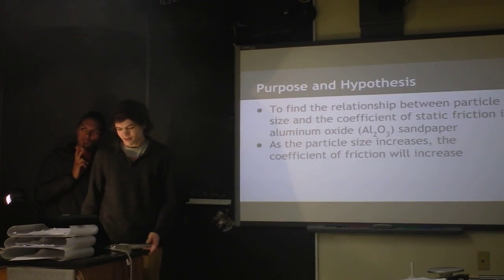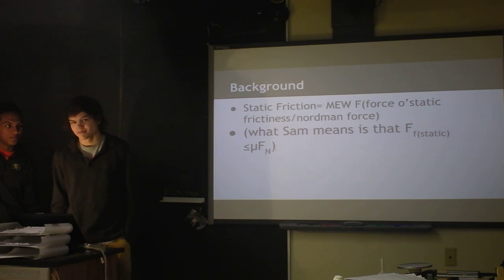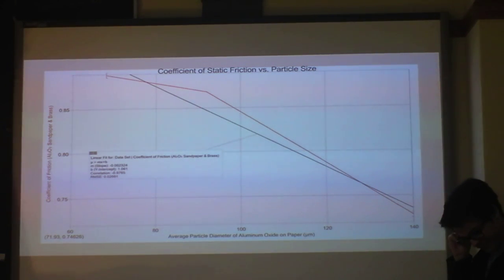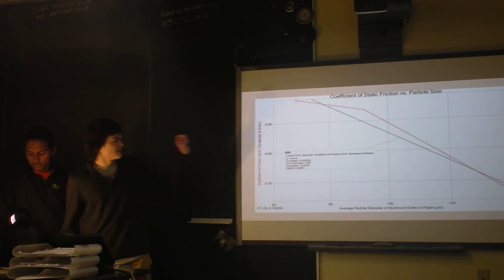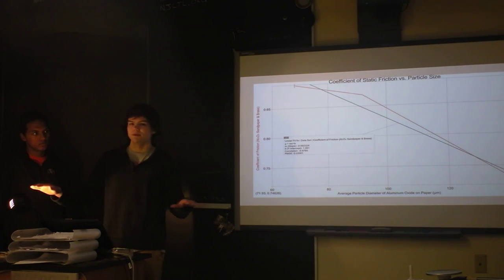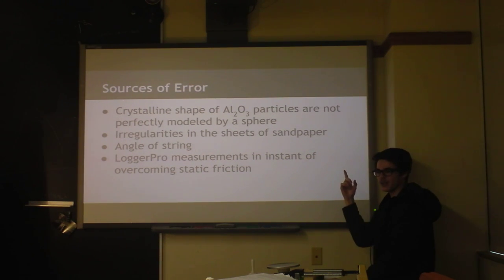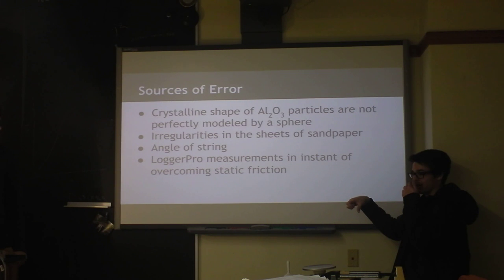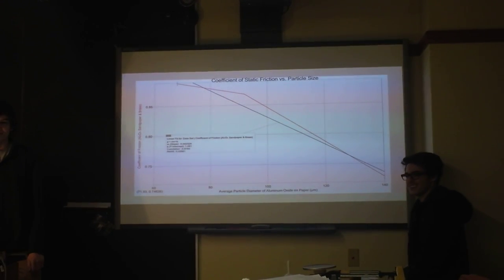Indie Lab - Static Friction on Sandpaper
Do you suppose that friction is greater for low grit (large bumps) or high grit (small bumps) sandpaper?  Well, you're about to find out!